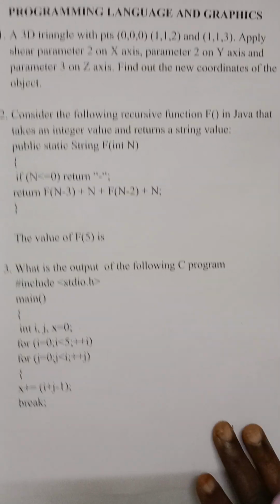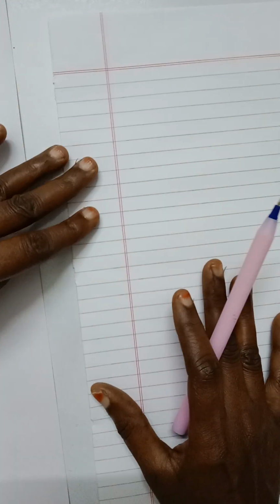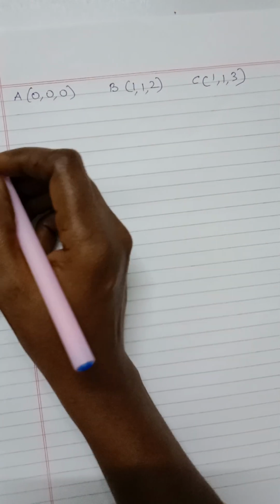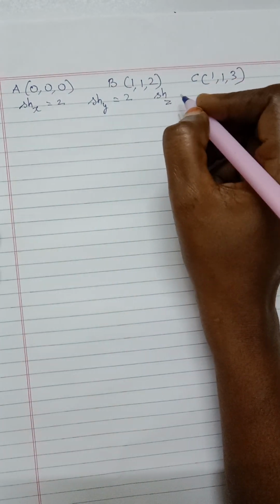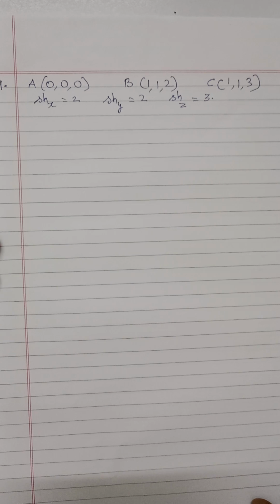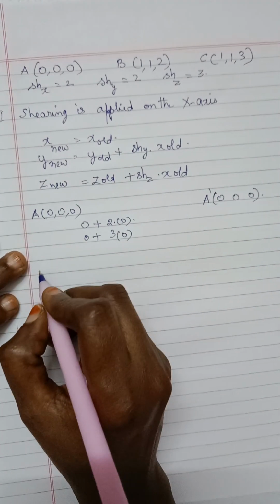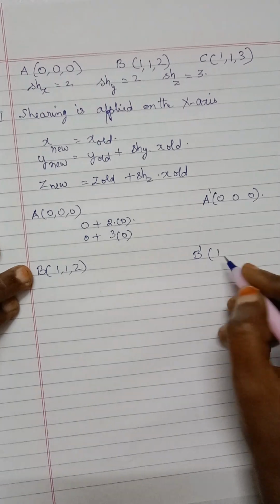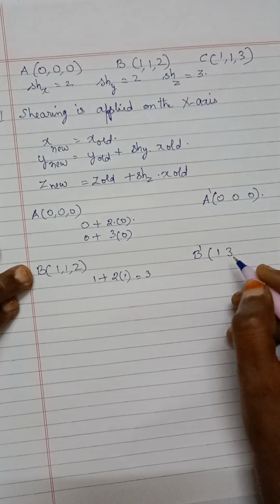Programming Language and Graphics problems for NET,SET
Problems on 3D Graphics for NET, SET exams. Remaining problems in next video.